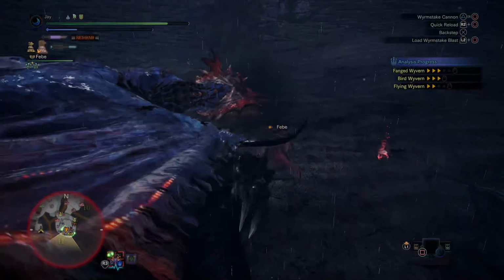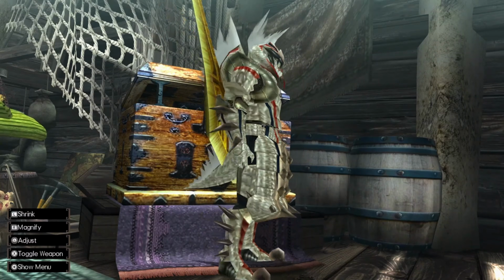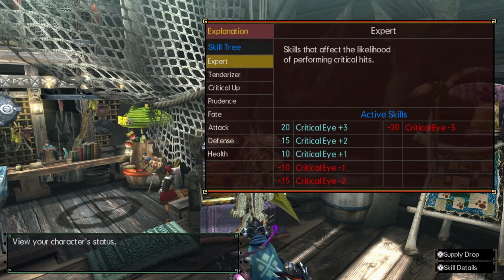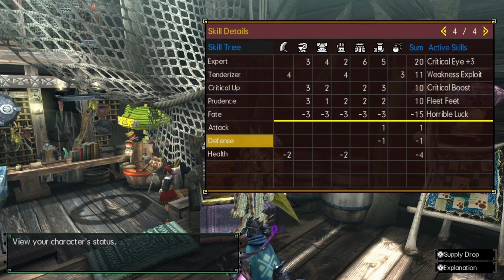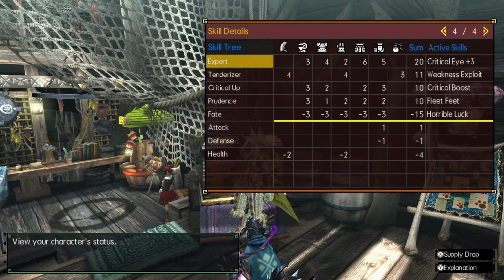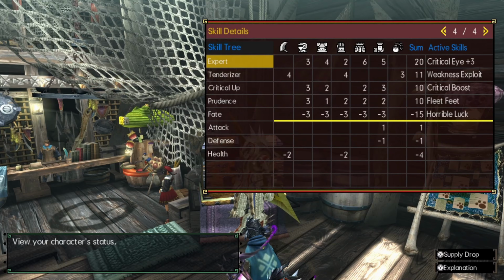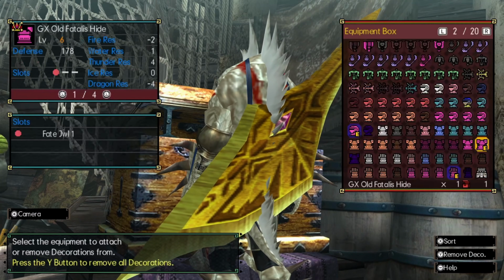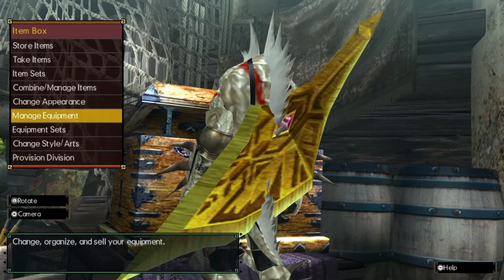Monster Hunter 6 should have negative skills?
00:00-00:10 Opener
00:10-02:23 Intro and premise
02:23-06:57 How skills used to work
06:57-15:06 Ideas on how?
15:06-16:07 Closing and end screen